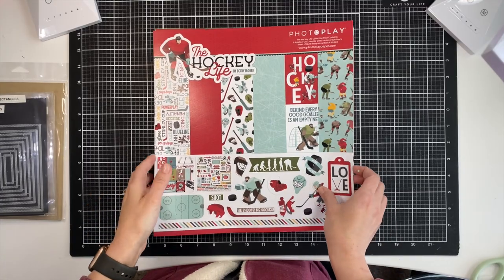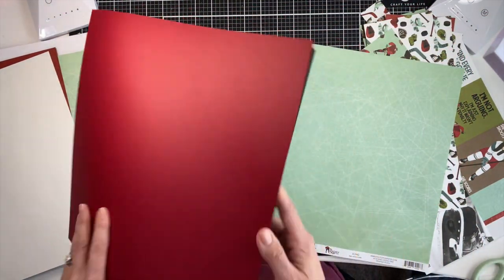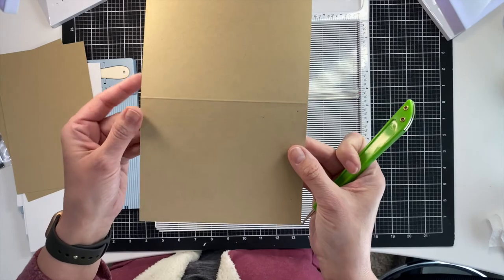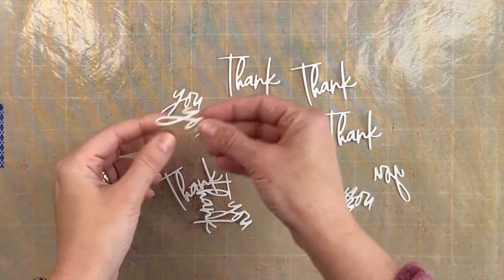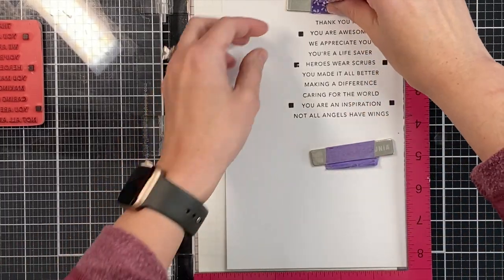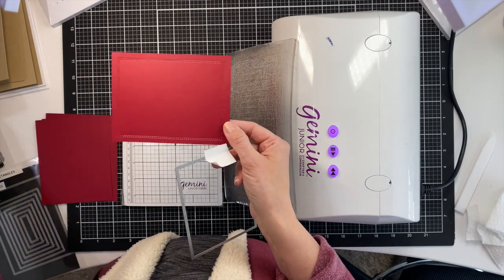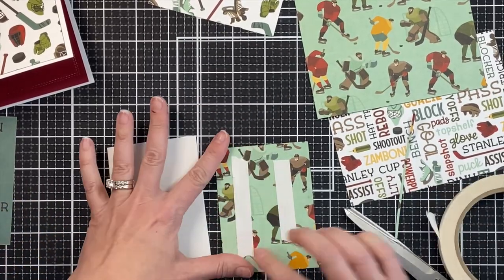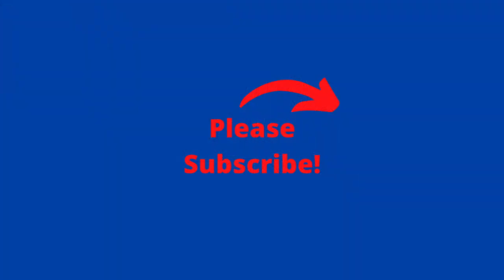6 Easy Handmade Cards for Less Than $10 // Hockey Cards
Showing how to use one paper pack to create at least 6 cards. Using Photoplay Hockey Life set to create thank you cards for coaches

• Photo Play Paper - The Hockey Life Collection - 12 x 12 Collection Pack

• Photo Play Paper - The Hockey Life Collection - 12 x 12 Double Sided Paper - Gear

• Photo Play Paper - The Hockey Life Collection - 12 x 12 Double Sided Paper - Icing

• Photo Play Paper - The Hockey Life Collection - 12 x 12 Double Sided Paper - Play Hard

• Photo Play Paper - The Hockey Life Collection - 12 x 12 Cardstock Stickers - Elements

• Crafters Companion Gemini Jr Die Cutting and Embossing Machine

• Scrapbook.com - Clear Double Sided Adhesive Roll - .75 Inch x 81 Feet - 1 Roll

• Scrapbook.com - Clear Double Sided Adhesive Roll - 1/8 Inch x 81 Feet - Permanent - 1 Roll

• Ranger Ink - Tim Holtz - Distress Ink Pads - Mini - Black Soot

• Ranger Ink - Tim Holtz - Distress Ink Pads - Mini - Gathered Twigs

From Scrapmania (they take phone orders and have fast shipping)
tell them I sent you if you call
-Cutterpillar Crease
-Gina K Kraft cardstock
-Taylored Expressions mini strips life saver